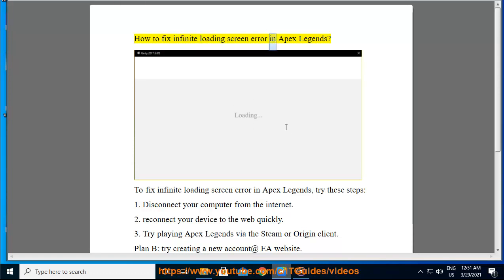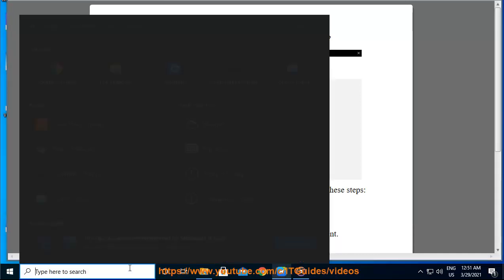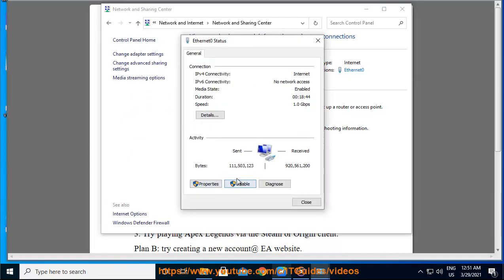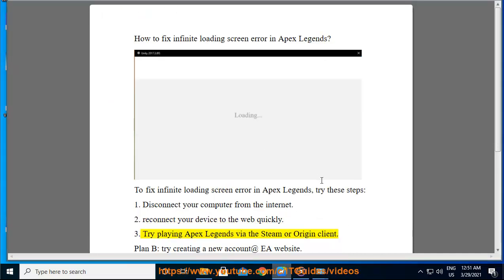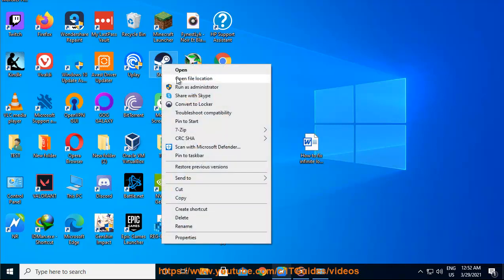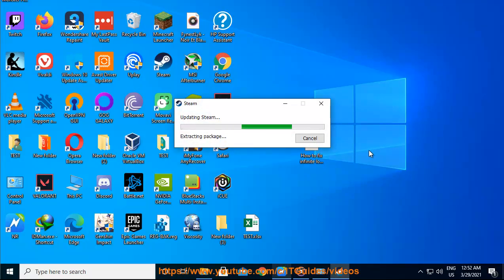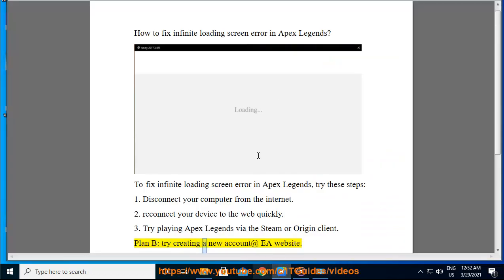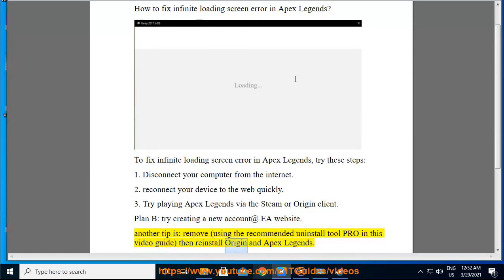Fix infinite loading screen error in Apex Legends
Here's how to Fix infinite loading screen error in Apex Legends. Run Avast Driver Updater@ to keep your device drivers up-to-date.